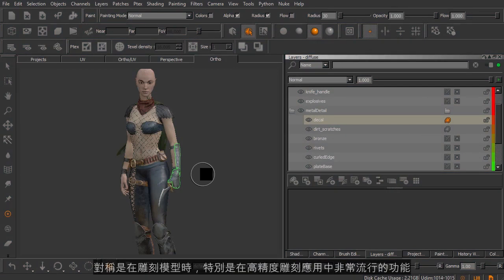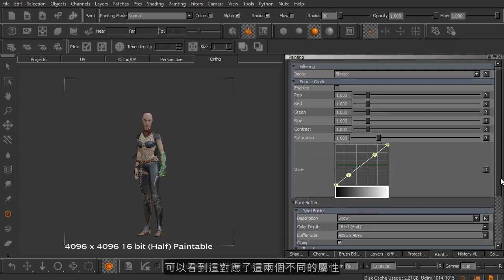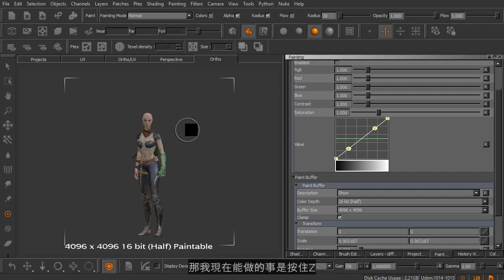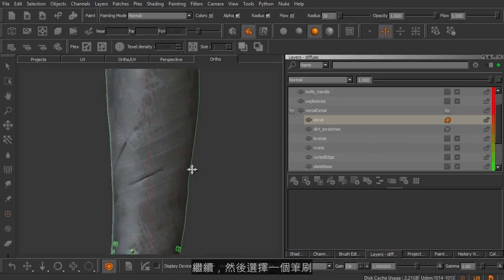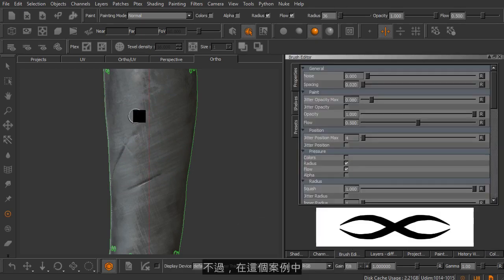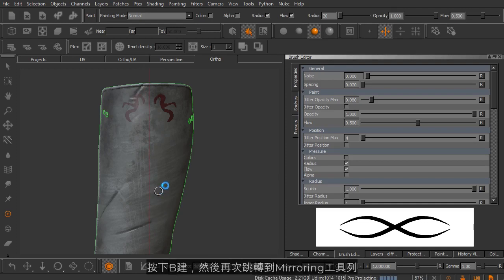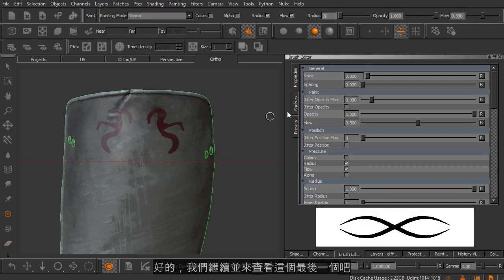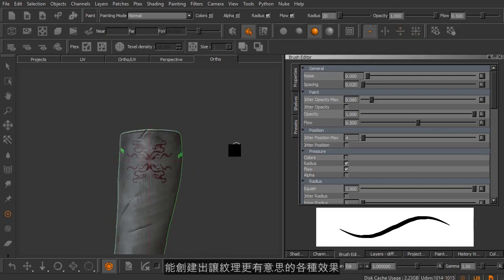MARI 入門教程第3季： 第7集 MARI中的繪畫與對稱 | 中文教程